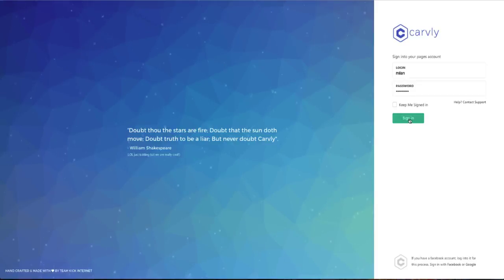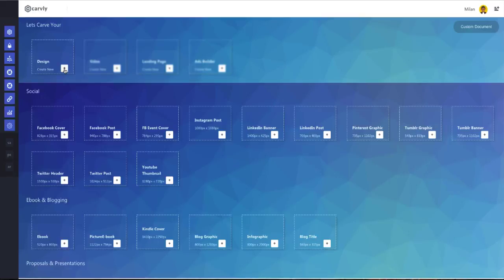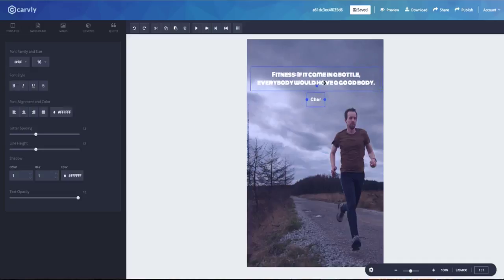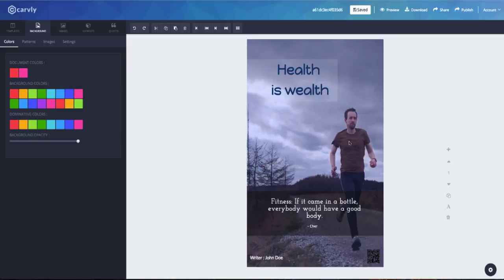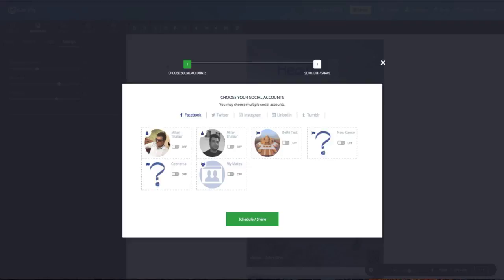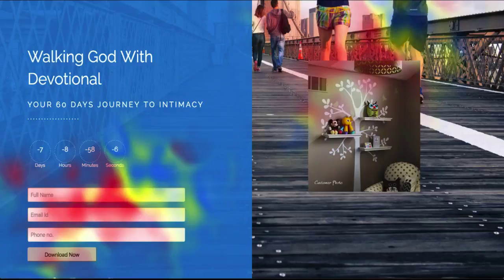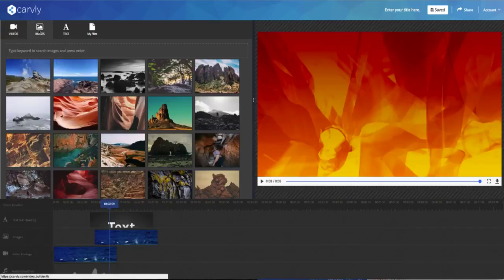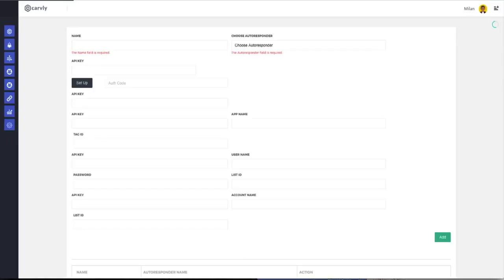Carvly Review - Create Video & Visual Content Fast!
Carvly Review

What is Carvly?
The next generation digital marketing automation tool with extensive built-in visual and video editor for creating,sharing and capturing leads for various online channels

Carvly is a one stop tool to automate you digital marketing campaigns.With Carvly, you can...

- Create your marketing content using visual image editor.
- Cloak URL.
- Integrate A/B testing for your campaigns.
- Search over 6 million free images.
- Create landing pages with 'User Detail' form.
- Enjoy linked auto-responders.
- Create, Schedule and post Ads for: Facebook/Youtube/Instagram.
- Create and manage your marketing team.
- Analyze your leads and "User behaviour".

Carvly
Carvly Review
Carvly Bonus
Get Carvly
Does Carvly Work
Does Carvly Actually Work
Download Carvly
Carvly Walkthrough
Carvly Reviews
Carvly Review and Bonus

Carvly Review